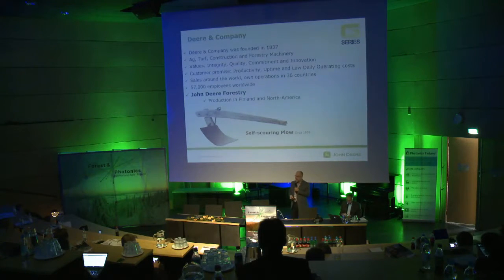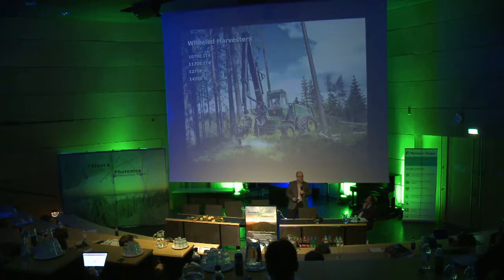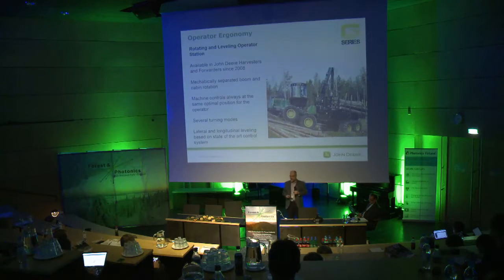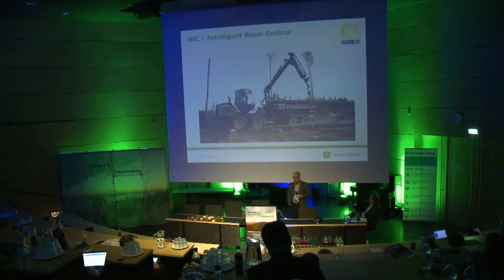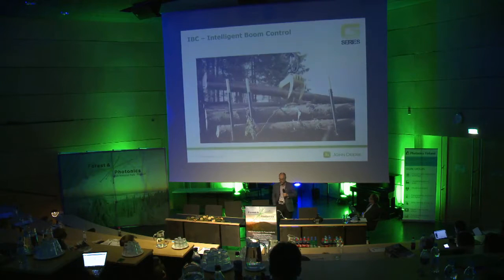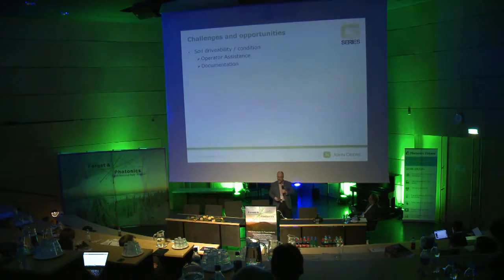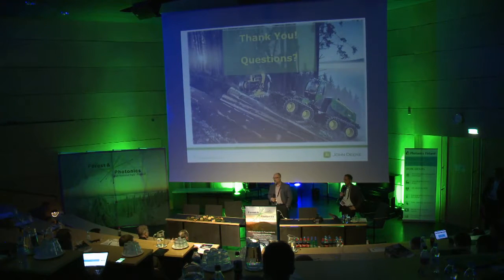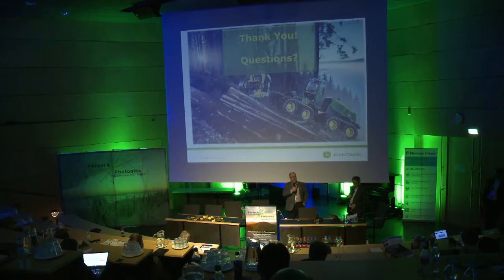Forest&Photonics2016: Marko Paakkunainen / John Deere Forestry presentation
Solutions, challenges and opportunities in forestry machinery automation, Marko Paakkunainen, John Deere Forestry Ltd